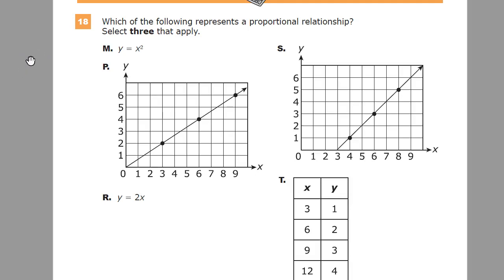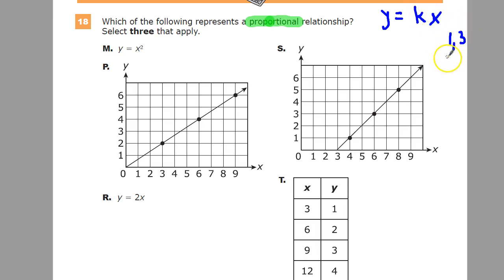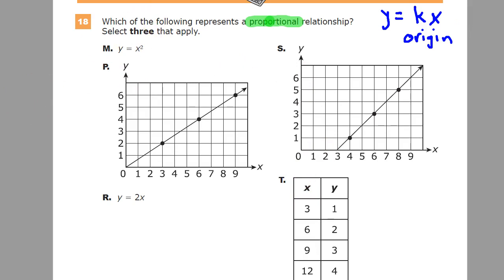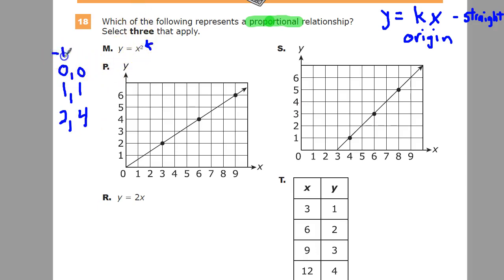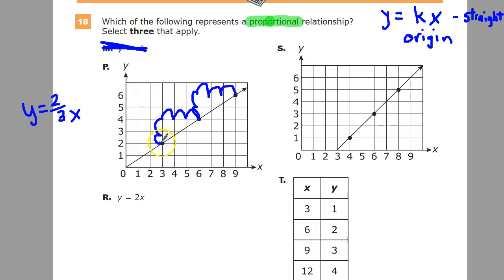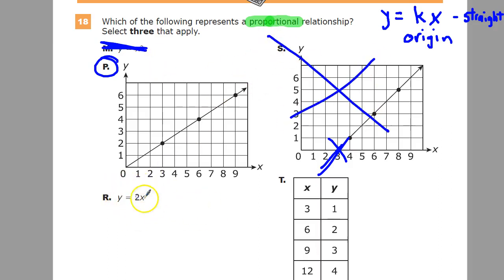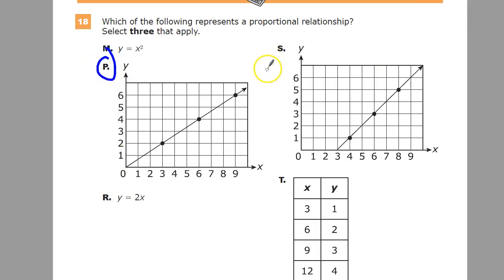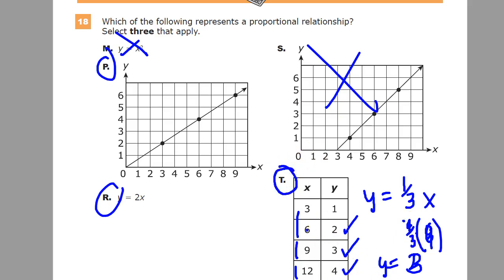Question 18 - Grade 7 Math - TNReady Practice Test